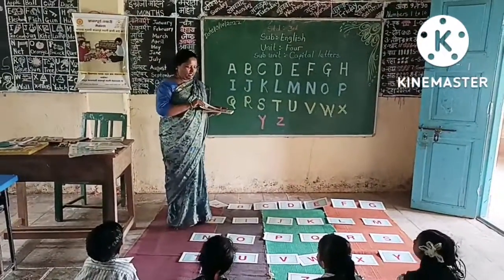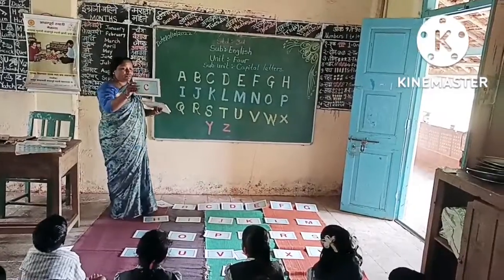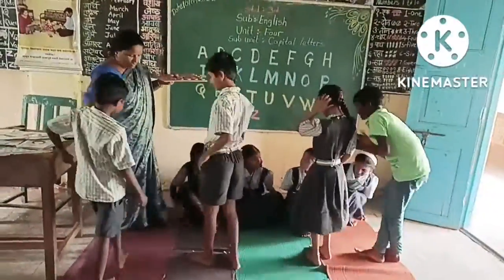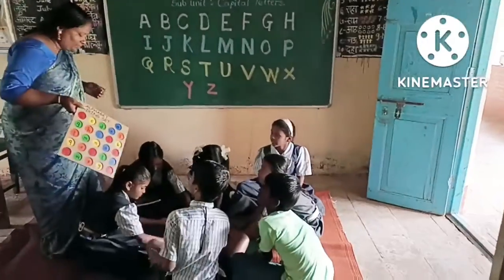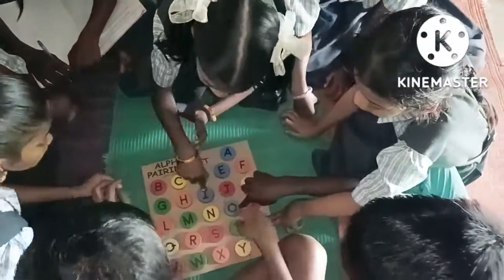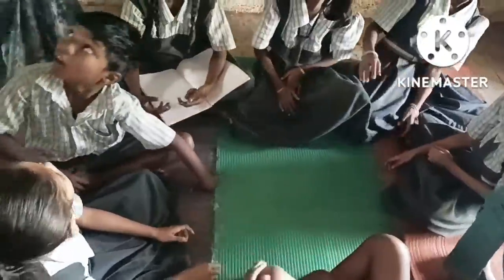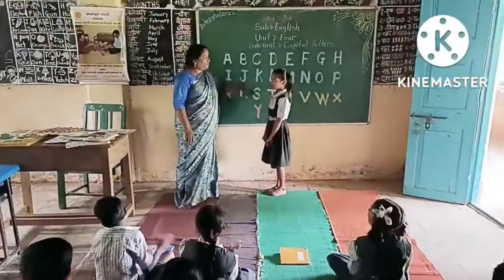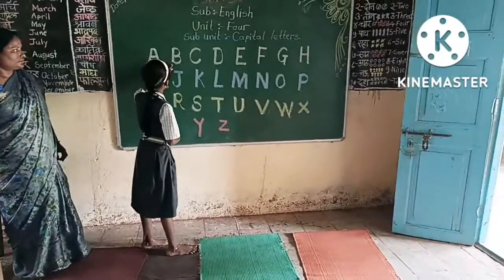शिक्षक पर्व 2022 विविध उपक्रम अंतर्गत ,श्रीमती योग्यश्री चंद्रशेखर घोडके,रा.जि.प.शाळा वलंग ता- महाड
शिक्षक पर्व 2022 विविध उपक्रम अंतर्गत,
 दिग्दर्शन पाठ, श्रीमती योग्यश्री चंद्रशेखर घोडके ,
इयत्ता -तिसरी ,
विषय- इंग्रजी,
 Unit-4
Capital letters
रा. जि .प. शाळा वलंग तालुका- महाड,जिल्हा- रायगड